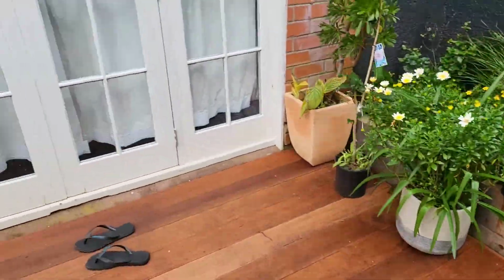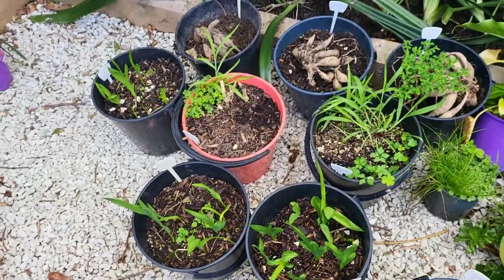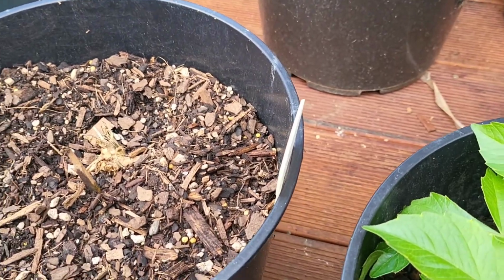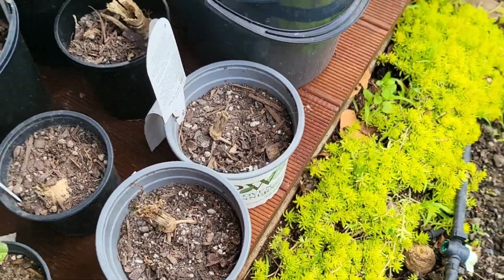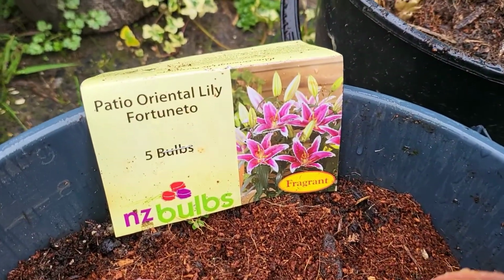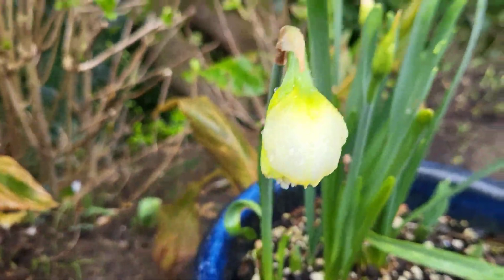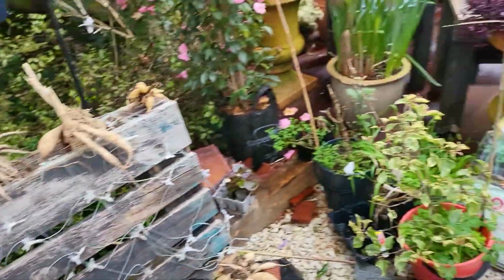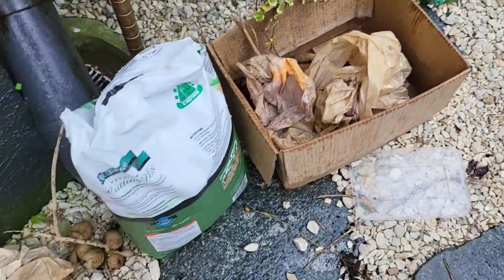Lifting Dahlia Tubers and Planting Asiatic Lilies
In this video, i would like to share the dahlias i planted in the bucket and lifted them out and was pleased to see how big the tubers have grown. I have also planted some Asiatic Lilies today so we can see how long it will take for them to bloom from seedlings.